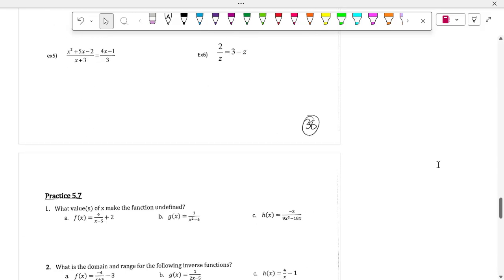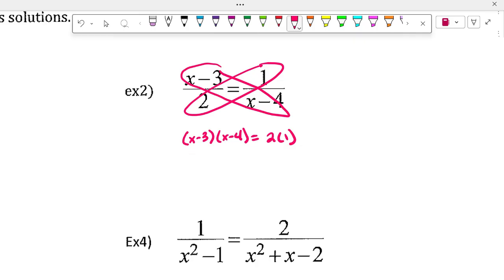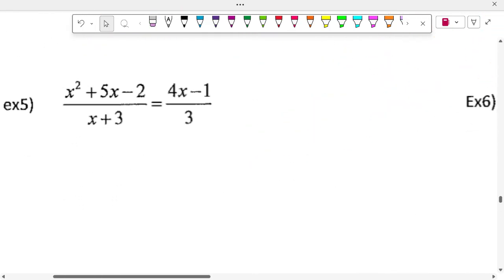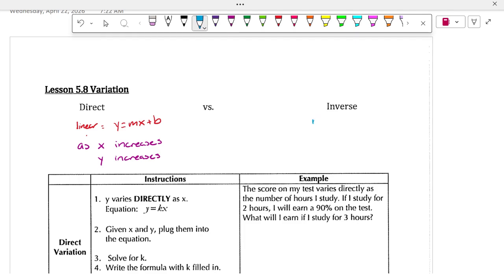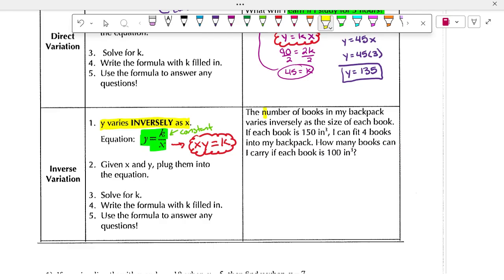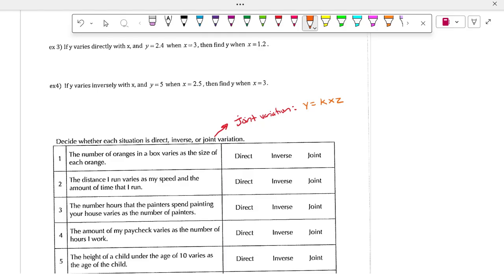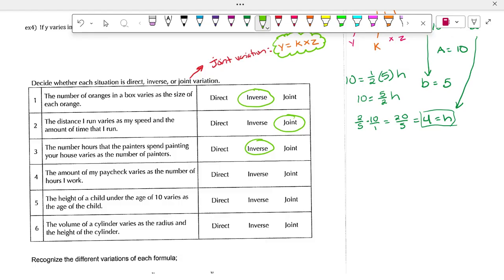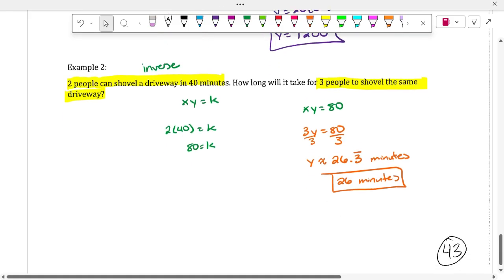5.7/5.8 Lesson - Honors Math 2 S26